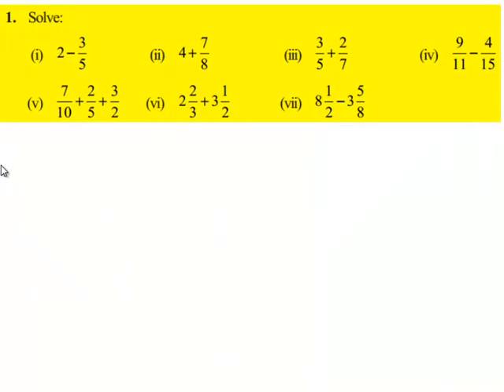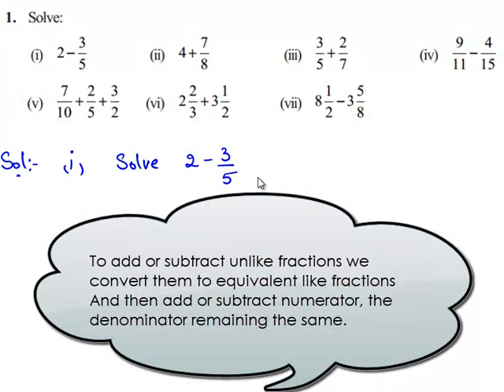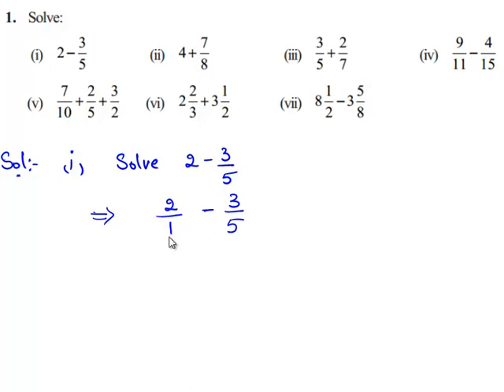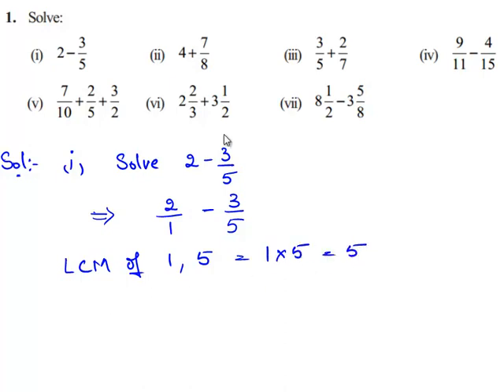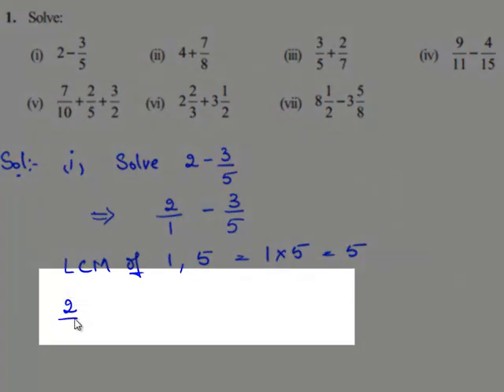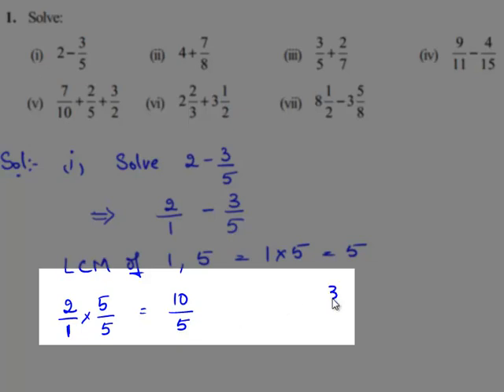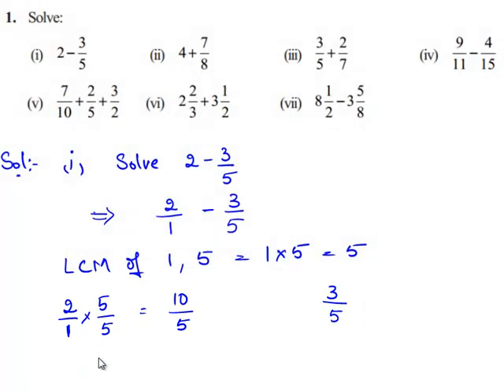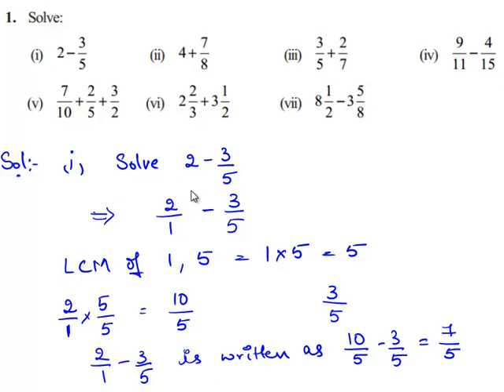NCERT Solutions for Class 7 Maths Chapter 2 Fractions and Decimals Exercise 2.1 Q1 i